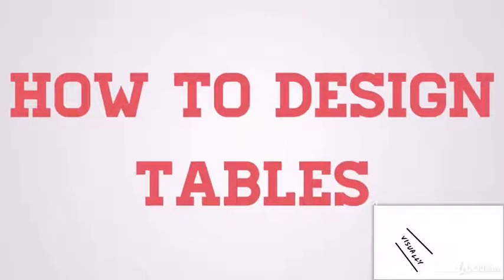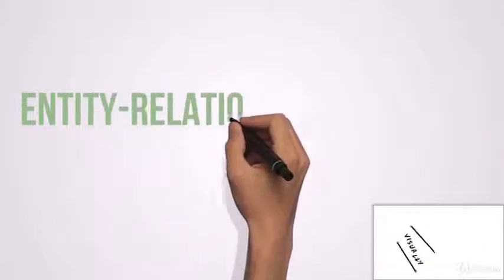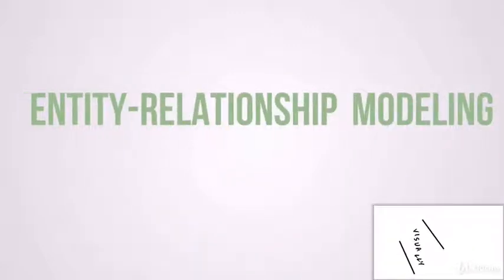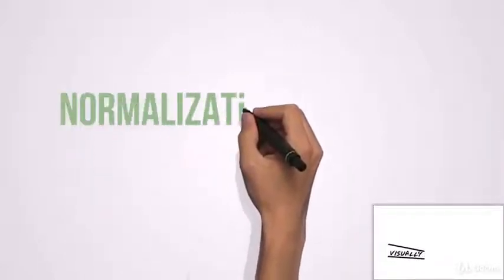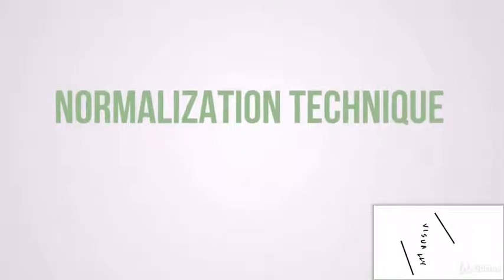Database design using ER modelling & Normalization technique : What we are actually learning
Database design using ER modelling & Normalization technique
data modeling, design database, dbms,sql,er modelling,normalisation, design tables for database,database management